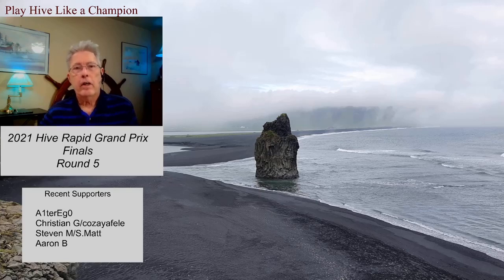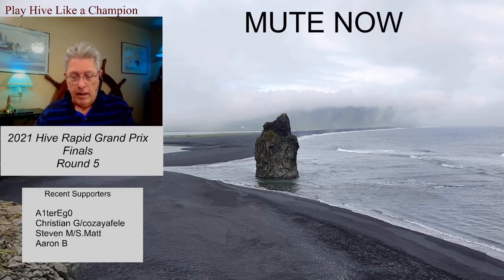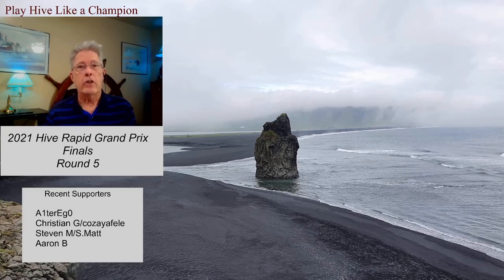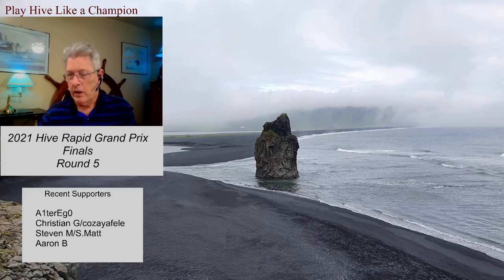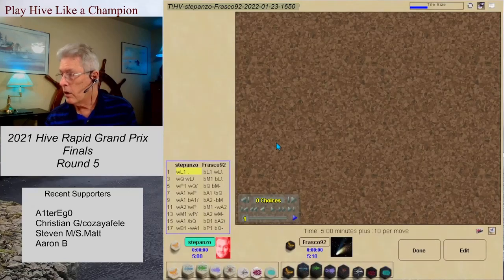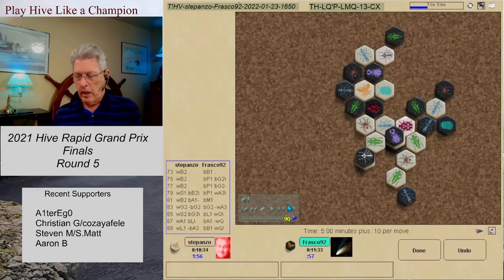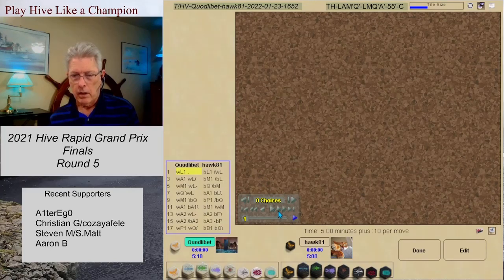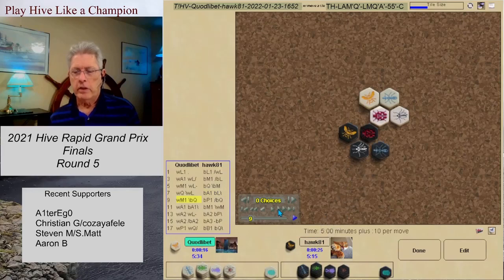2021 Hive Rapid Grand Prix Finals Round 5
Round 5 of the 2021 Rapid Grand Prix Finals

0:00 start of video
1:23 stepanzo vs Frasco92
11:26 Quodlibet vs Hawk81
18:39 Results after five rounds